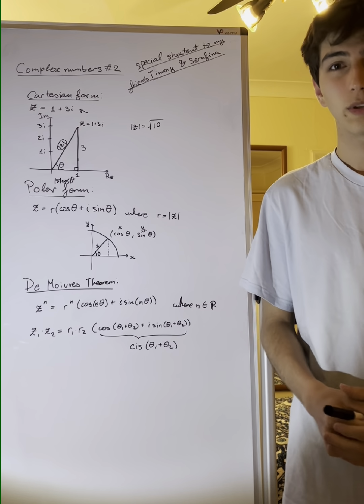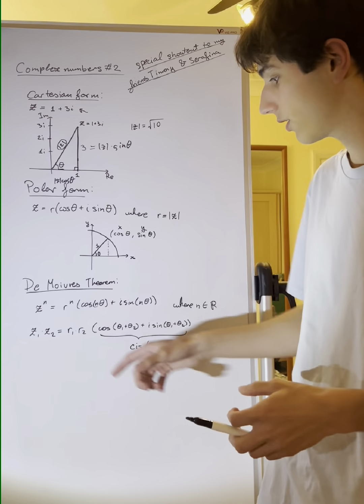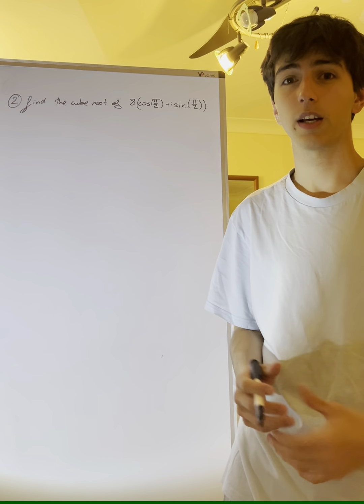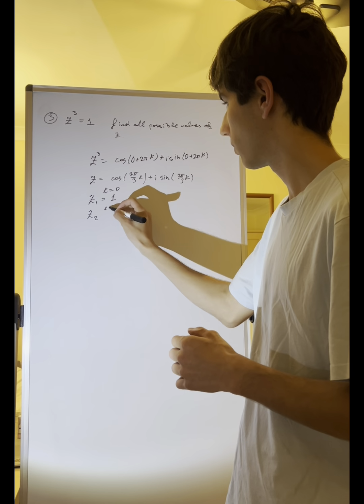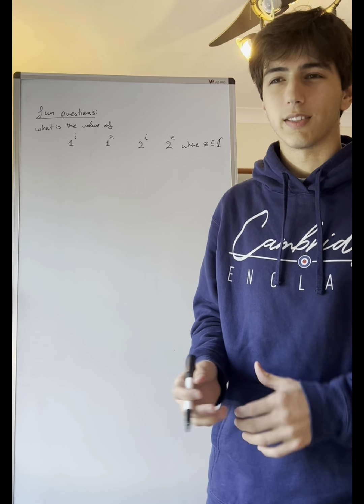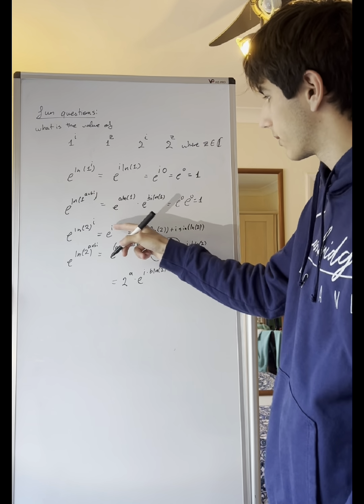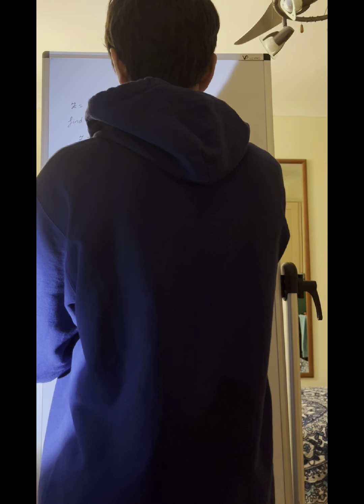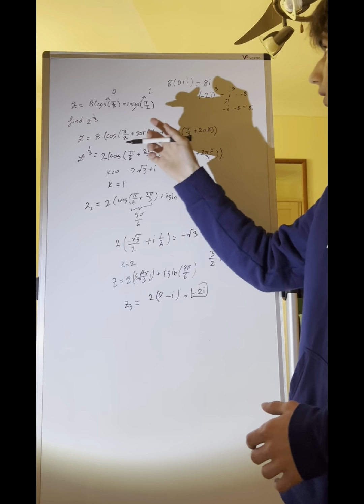Polar and exponential form complex numbers IB AA HL maths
I realised while making these videos that I say "okay so" a lot. Anyways if you have any video suggestions feel free to leave them in the comments. anything maths related is on the table it doesn't have to be IB AA HL maths :)